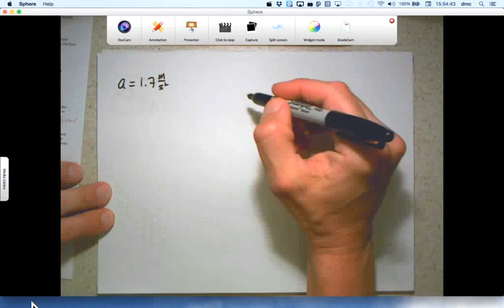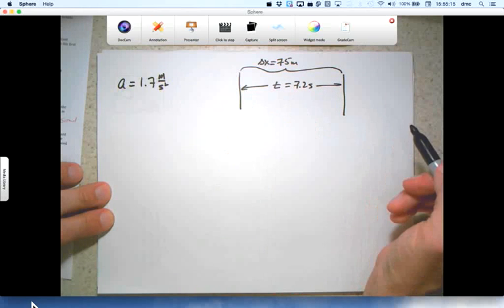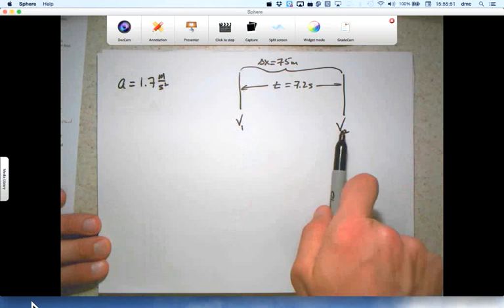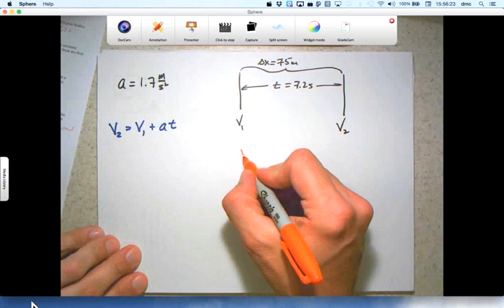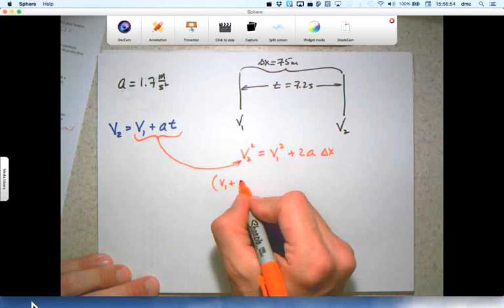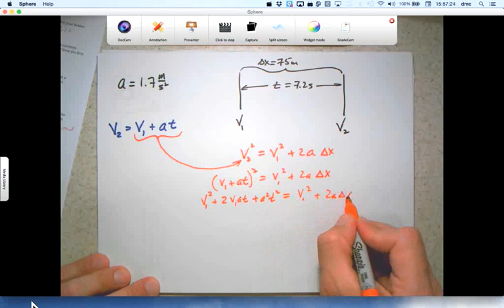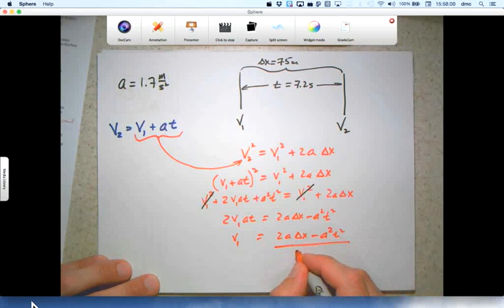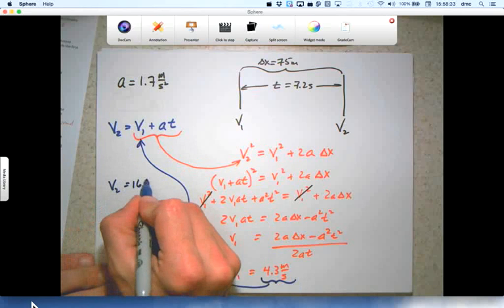1 D Motion Practice 2